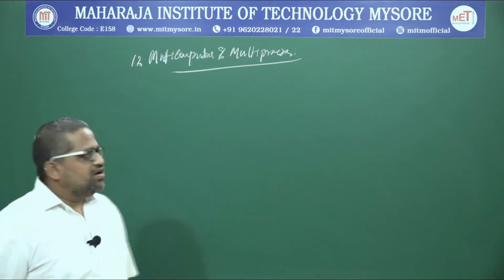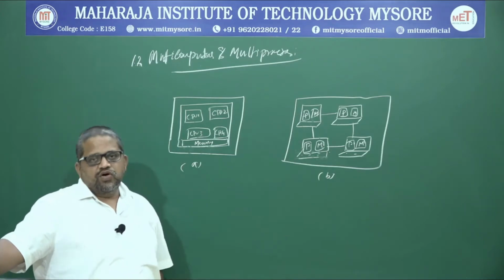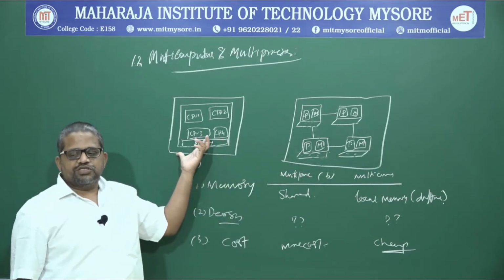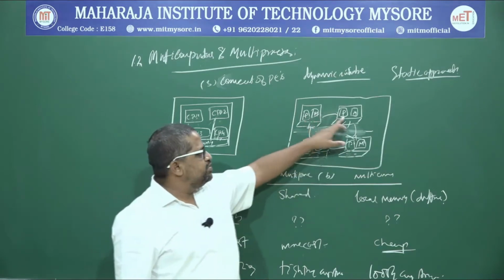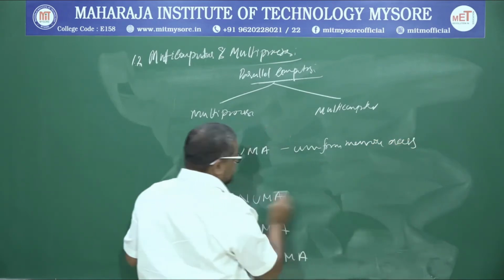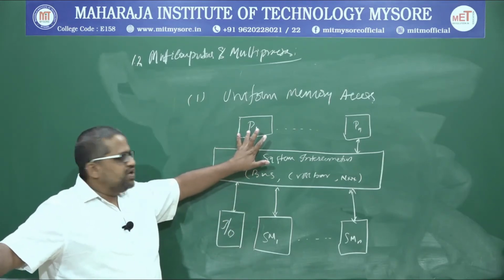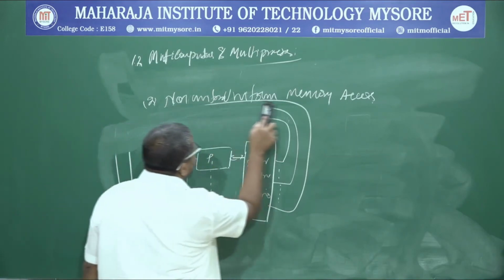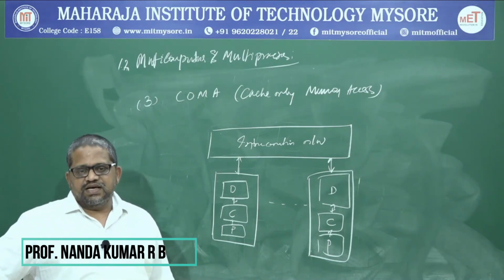17CS72 ACA 1 5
Advance Computer Architecture Module-1